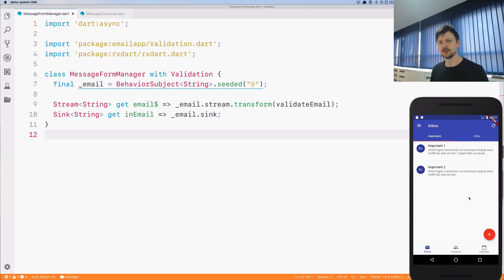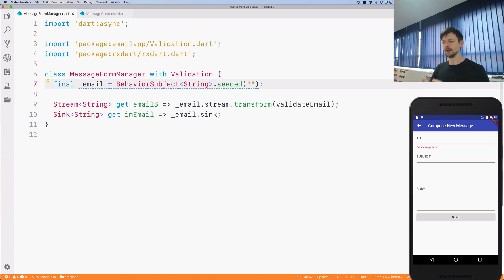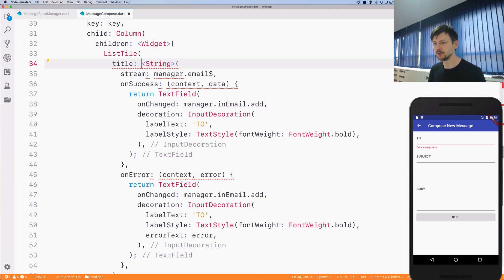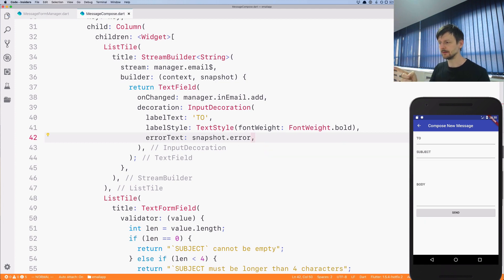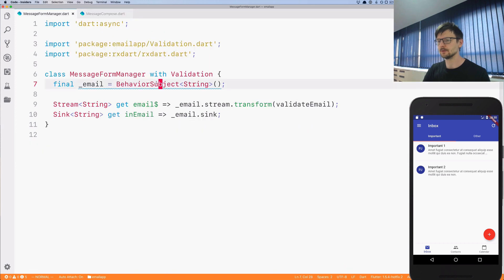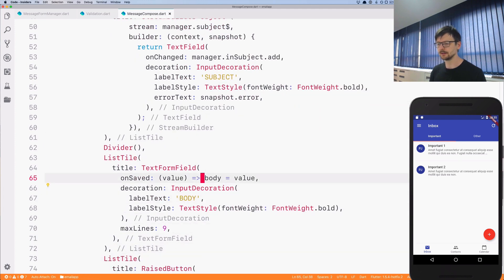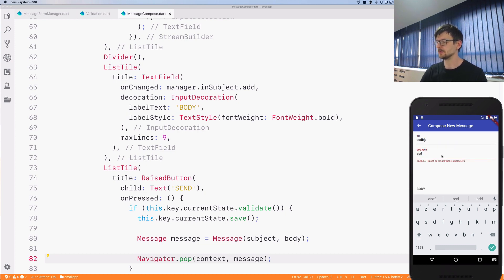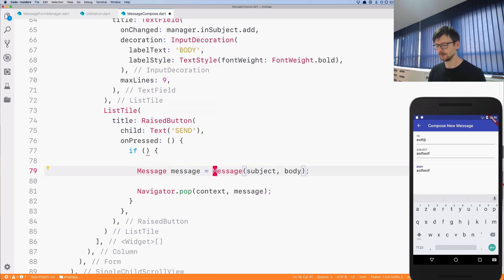Flutter in Practice - E38: RxDart for Forms, Form Submit with combineLatest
Using the Sprinkle Architecture we move the state management out of the widget tree and put in on the edges which are operated by managers. This way our widgets can stay stateless and simple to reason about.

Managers provide streams and sinks for each form field. The streams can be transformed by applying the respective validation logic to each of such field. Lastly, by using the operations from RxDart we can combine various streams to control when and how the form data is being submitted. In this particular case, we use the `combineLatest` to gather all fields together only submit if all of them emitted a non-error value.